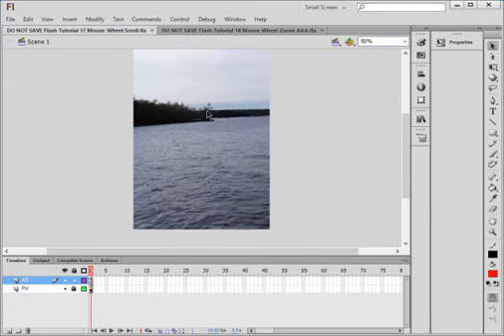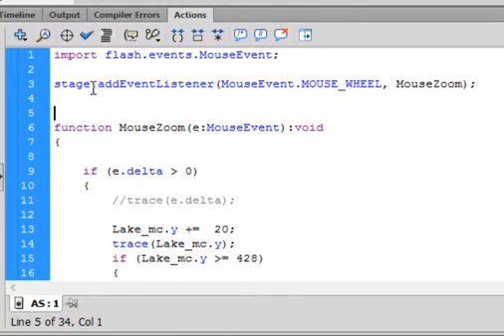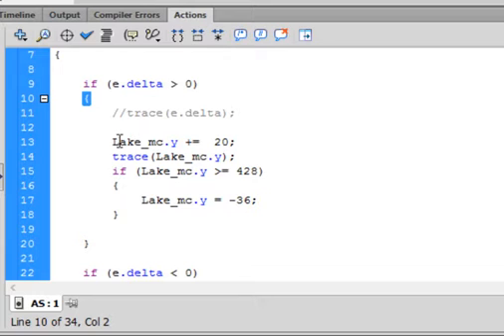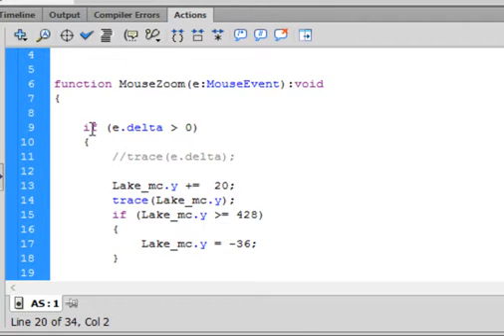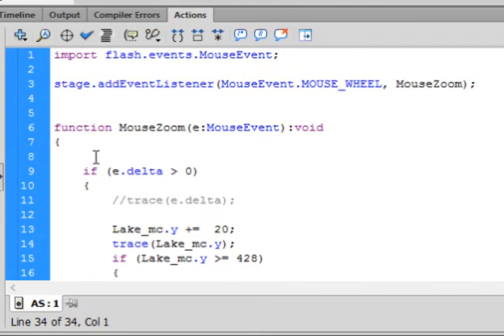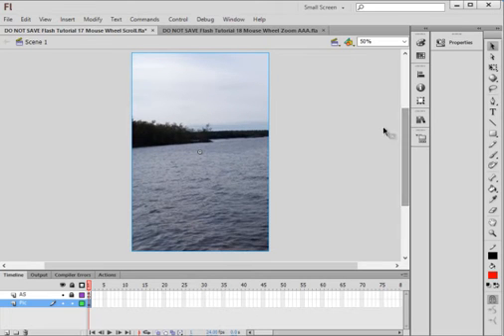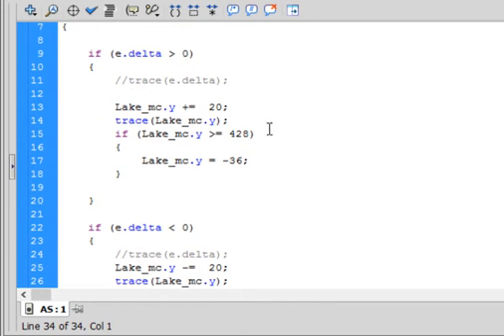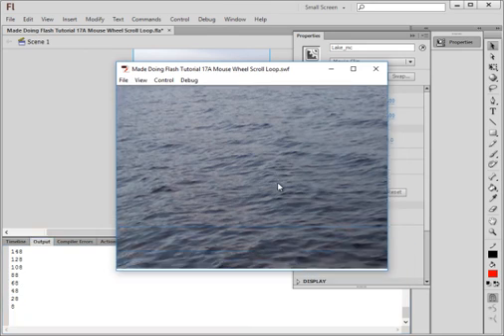Flash Tutorial 17A Mouse Wheel Scroll Loop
Allow your scrolling to loop around.